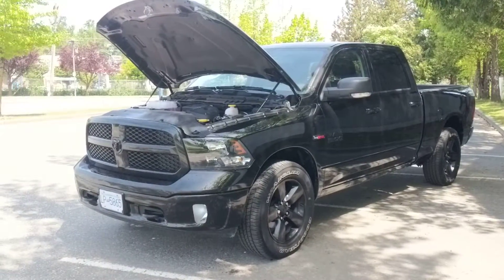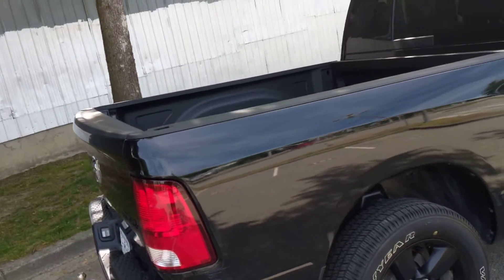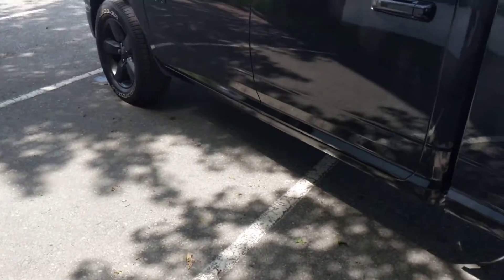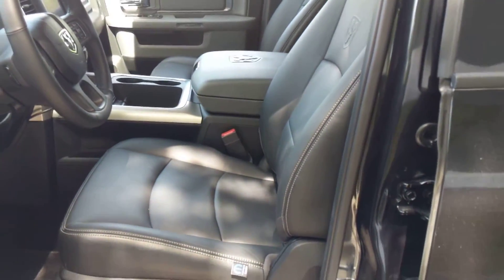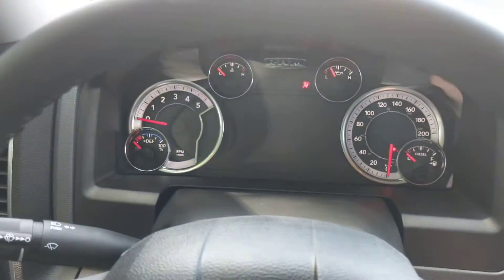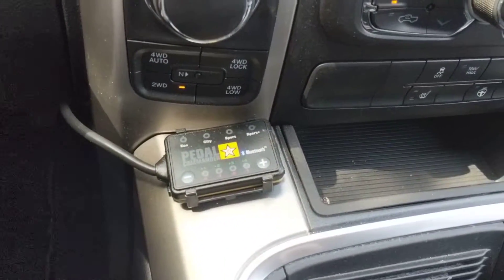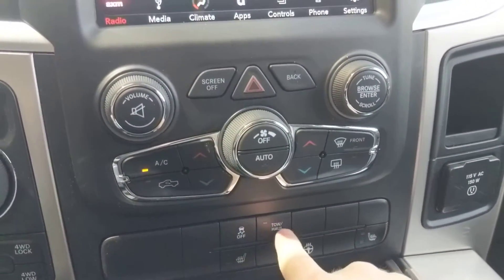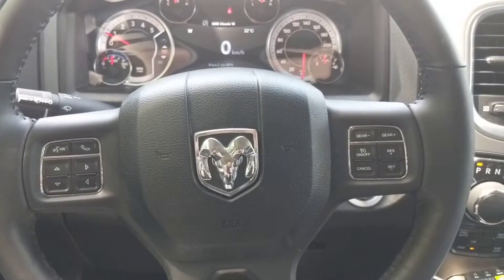2018 Ram 1500 4x4 ecodiesel